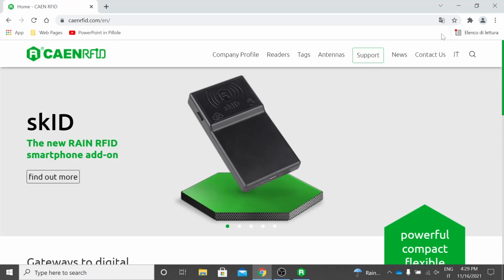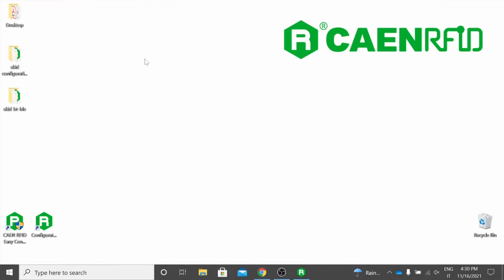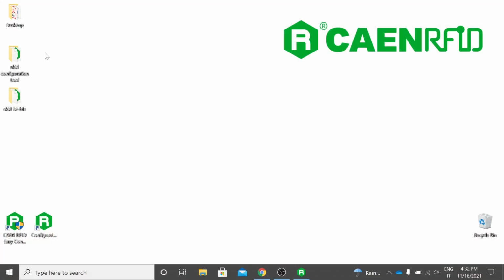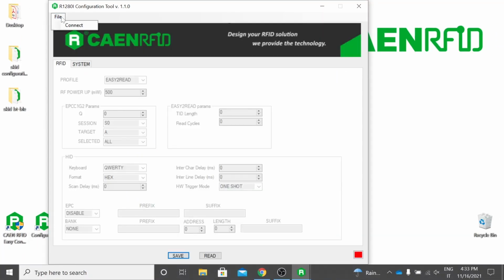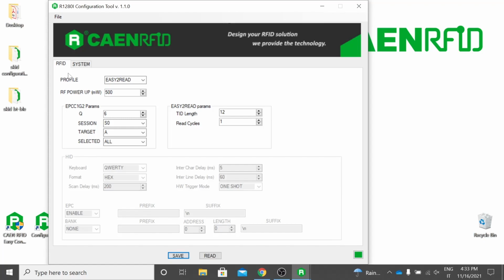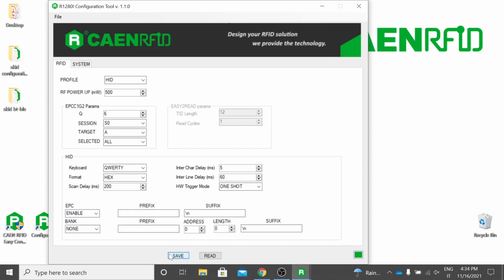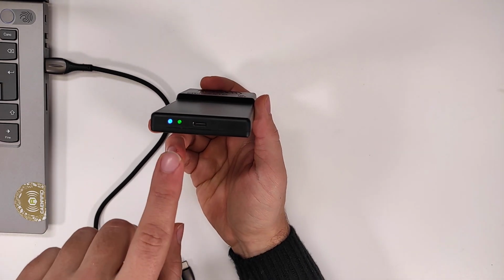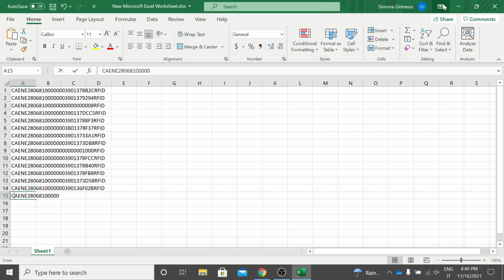How to switch the skID reader profile from the default easy2read to HID profile.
In this video of the CAEN RFID tutorial series we’ll show you how to switch the skID reader profile from the default easy2read to HID profile.
The HID profile allows the communication by Bluetooth only. To know how to connect the skID to your pc or to your smartphone by Bluetooth, watch the following videos: